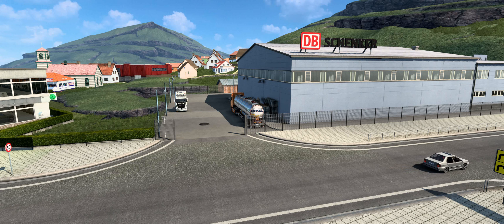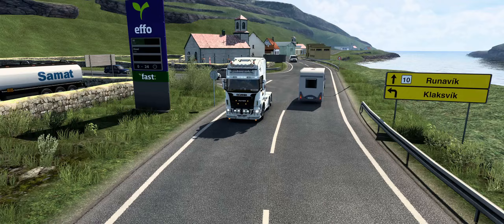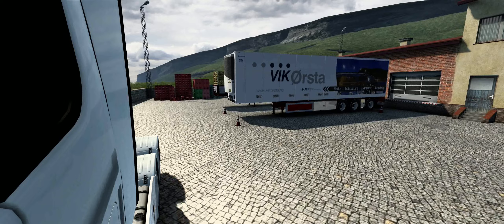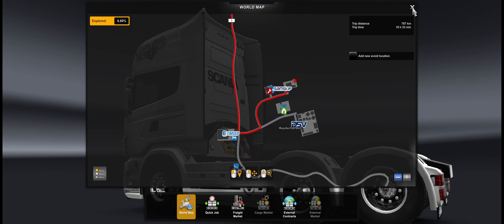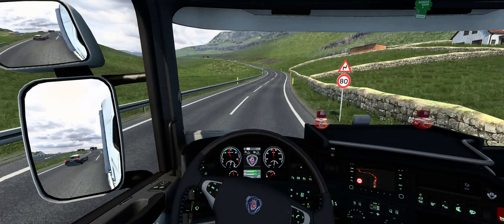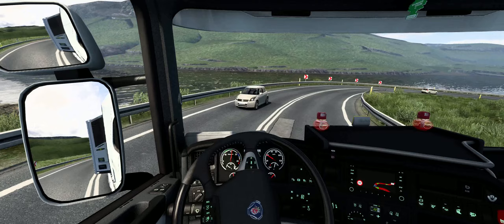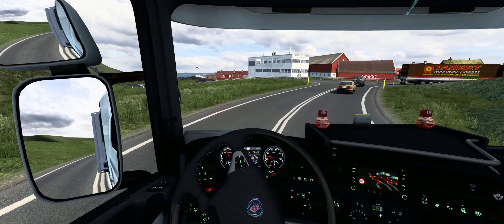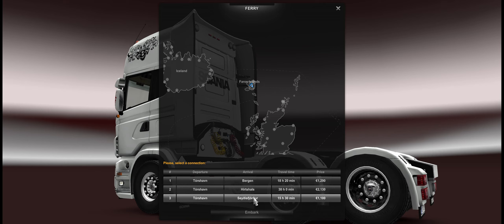ETS2 1.43 I Truckers Vlog Ep #70 I Scania RJL I Klagsvik (FO) - Reyðarfjörður (IS) I PM 2.60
Welcome back!

I have now updated the game to Version 1.43 and to Promods 2.60

Vlog number seventy goes from Klagsvik on the Faroe Islands to Reyðarfjörður in Iceland.

Troms Release (still Beta) - ProMods 2.60 / ETS2 1.43 (Going East, Scandinavia, Baltic, France, Italy, Black Sea and Iberia)

Please keep in mind that just because I have an opinion about something does not have to be a matter of fact. You are entitled to your own opinion.

PC Specification: Taurus Overkill GTX 1080

CPU : AMD Ryzen 7 5800 8-Core Processor  3.40 GHz
GPU: NVIDIA GeForce RTX 3060 Ti  8Gb
RAM : 16GB
Steering Wheel: Logitech G29 with Logitech Gear shifter